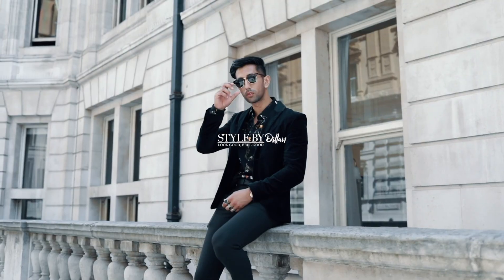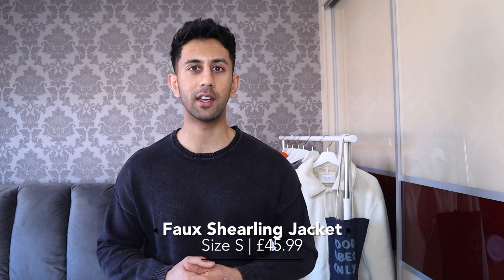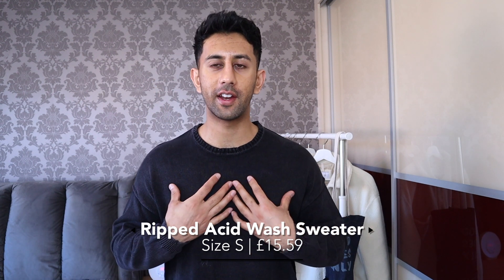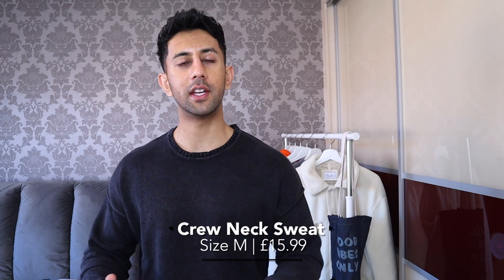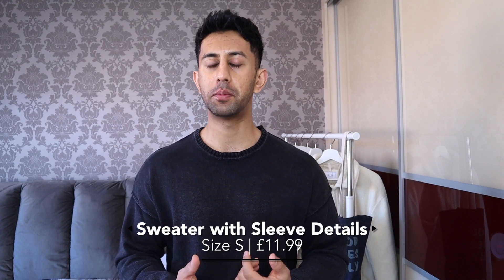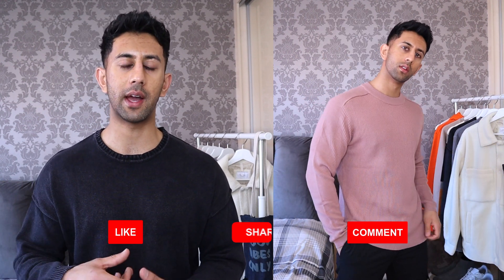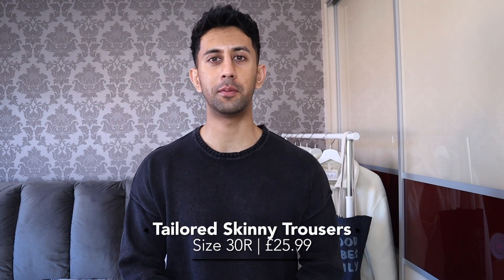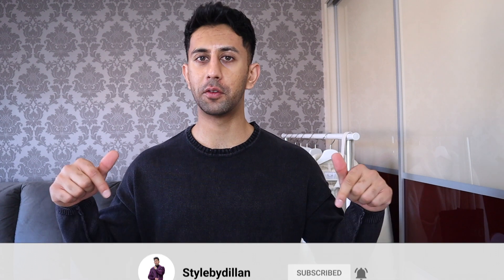2021 Bershka Haul | Try-On Haul | Mens Fashion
2021 Bershka Haul | Try-On Haul | Mens Fashion

What’s up everyone! Hope you are all well, I recently ordered some comfy items from Bershka to put together this Bershka haul. We are currently still in lockdown in the UK so this haul has been tailored for comfier items which you might wear around the house. You can also wear this pieces out, but they are more casual.

Which piece is your favourite?

Music

Outfit Links

Faux Shearling Jacket – Sold Out

Striped Sweater – Sold Out